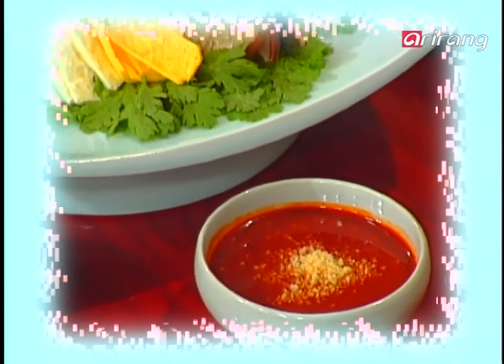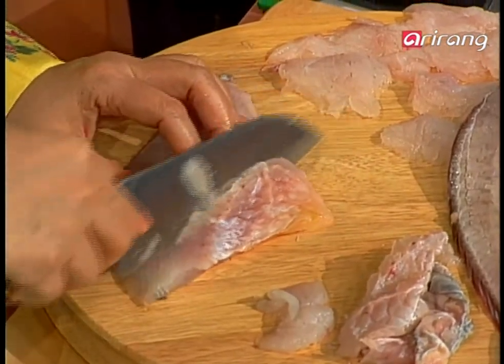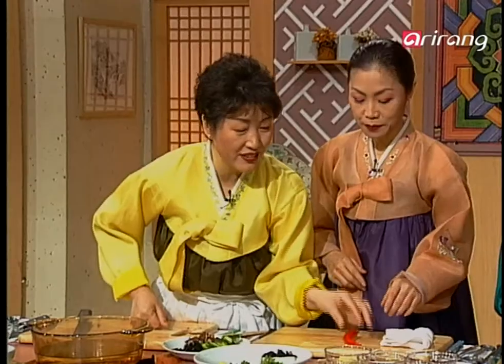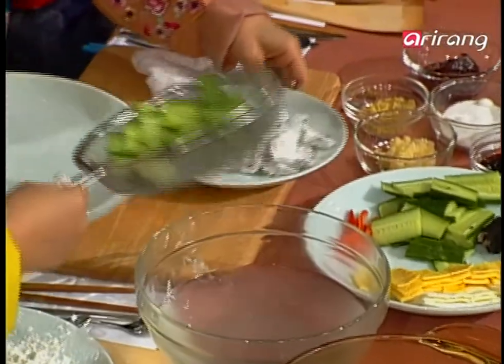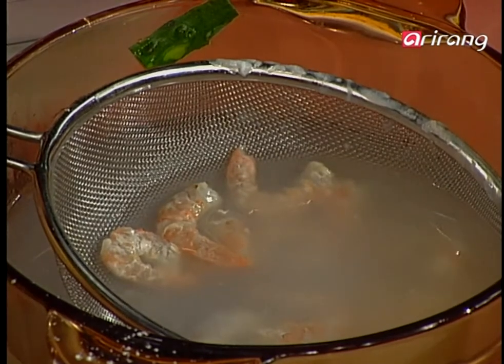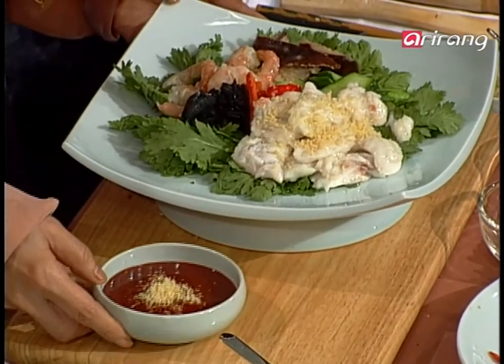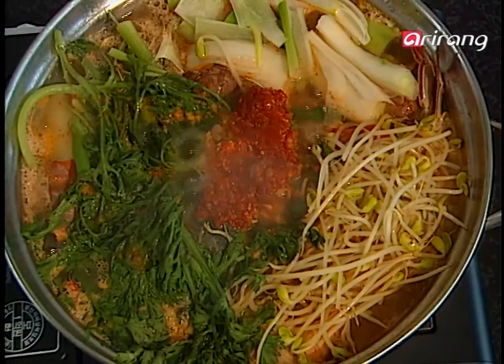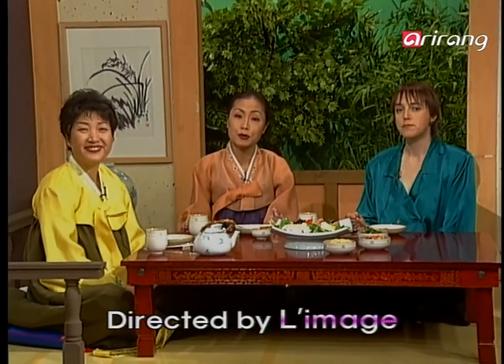More than Kimchi S2Ep52 Parboiled fish & vegetables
Parboiled fish & vegetables
어채
어패류를 끓는 물에 살짝 익힌 숙회인 어채를 선보인다. 한국의 회는 날것으로 하면 생회, 익혀서 먹으면 숙회라 일컬어져 왔다. 숙회 중에서 가장 화려한 어채는 홍합, 대하는 껍질 채 삶아서 살을 데쳐 내고, 흰살생선은 생선 조각을 녹말가루를 입혀 끓는 물에 데쳐 내고, 녹말을 묻혀데친 감국잎, 고추, 석이, 표고 등과 계란지단을 곁들여 접시에 푸짐하고 색스럽게 돌려 담아 내는 요리이다. 잣가루를 뿌려 낸 초고추장을 찍어 먹는다.